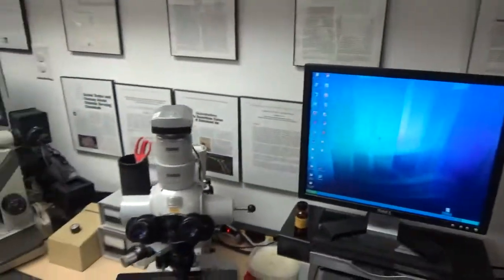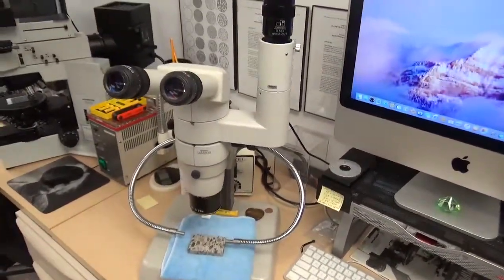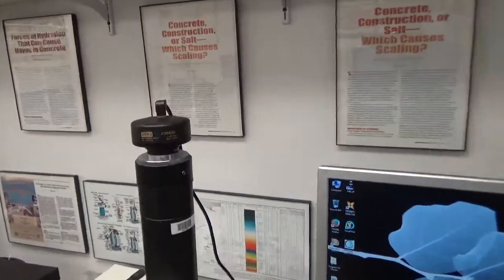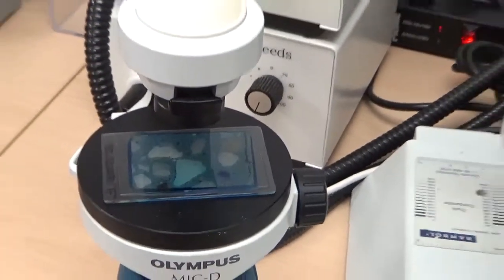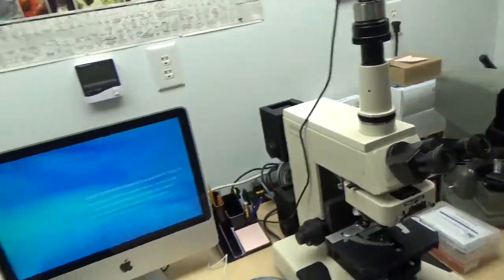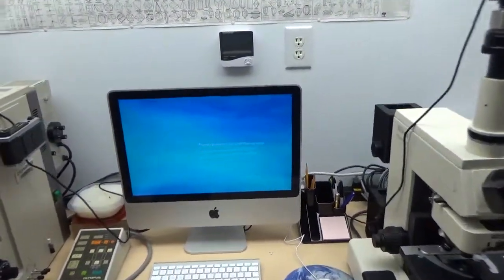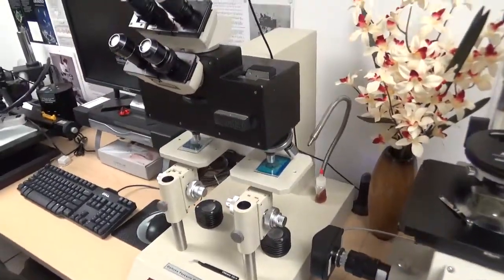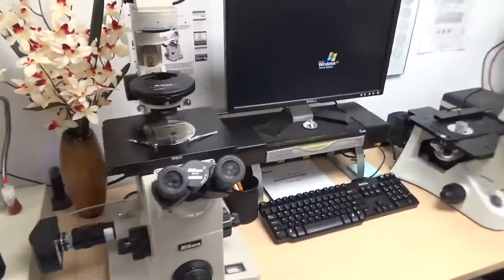CMC's Optical Microscopy Lab - Part 1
Optical Microscopy Lab at the Construction Materials Consultants, Inc. Greensburg, PA.